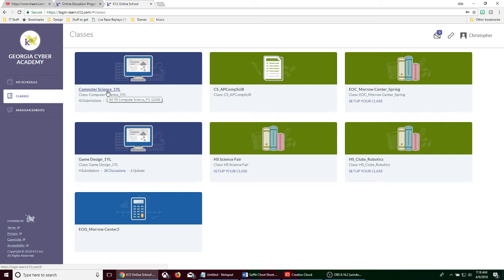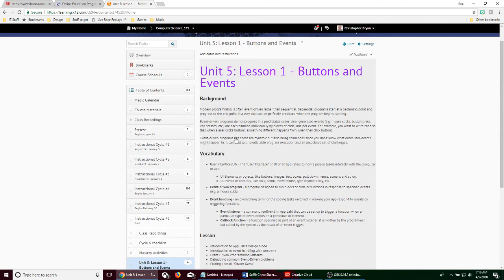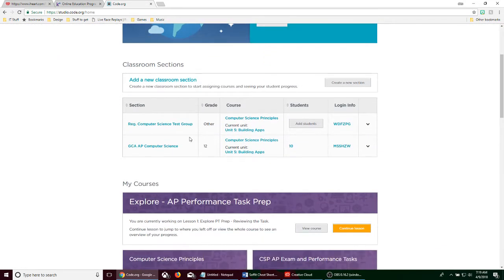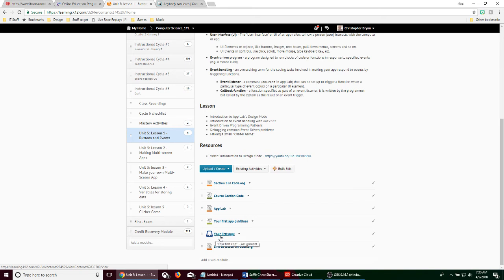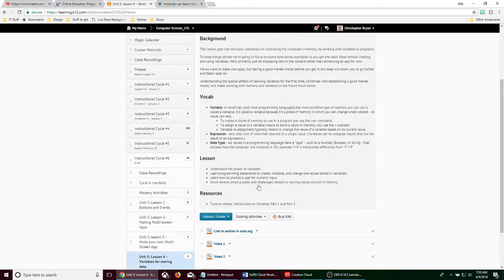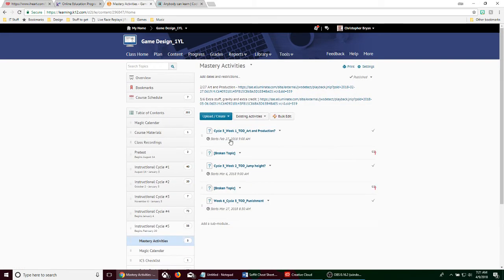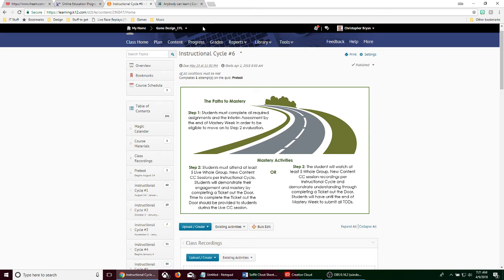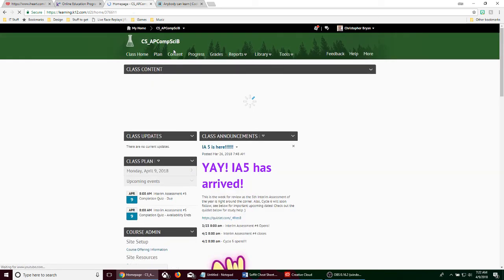After spring break cycle 6